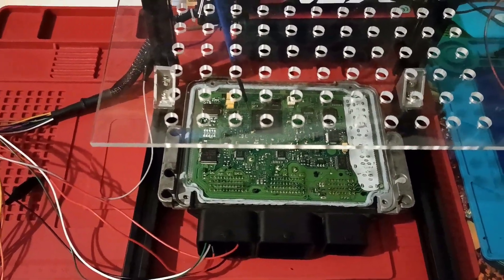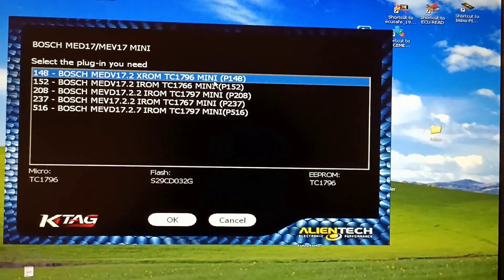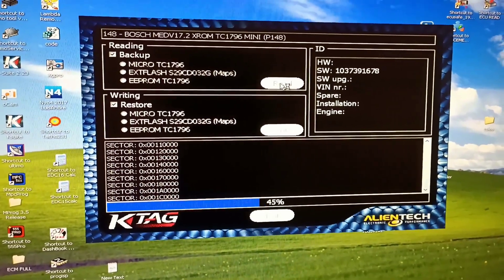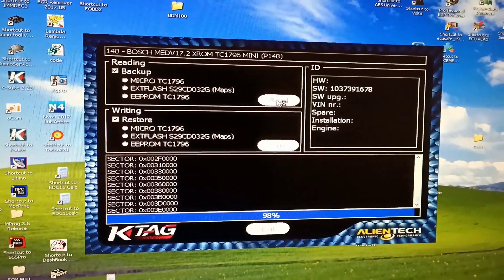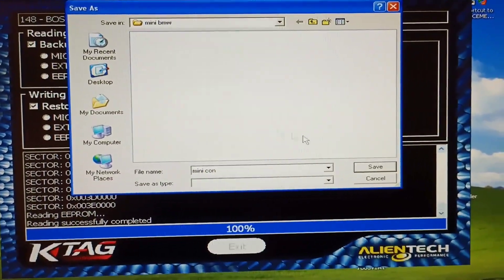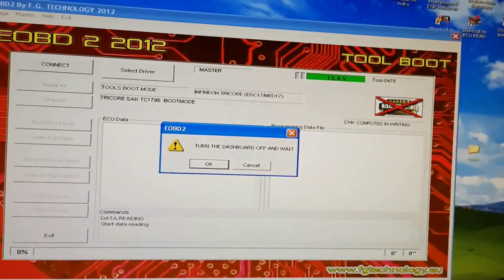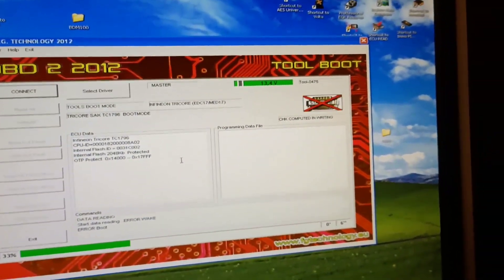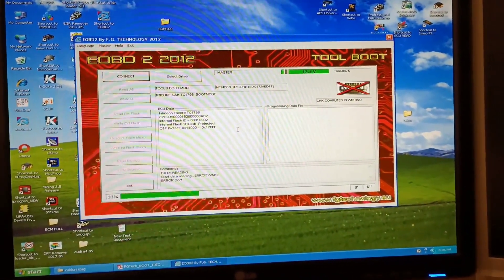Read Bosch ecu MEV17.2 Ktag vs Galletto